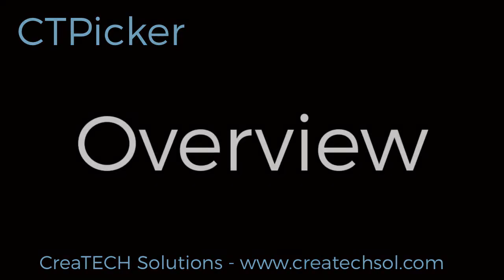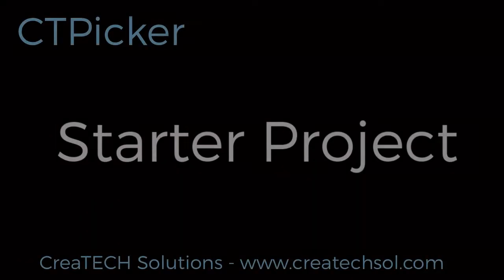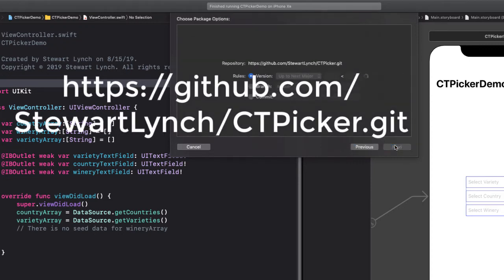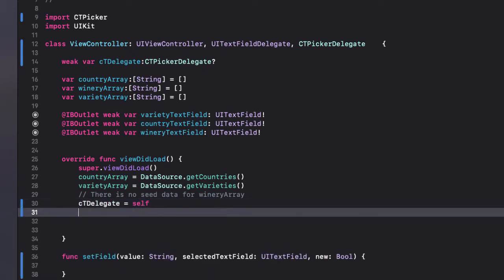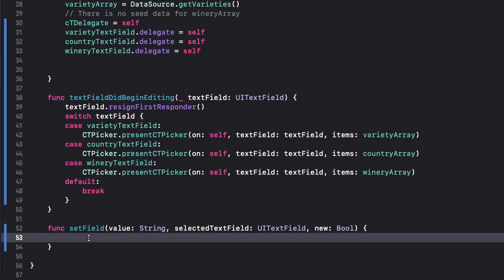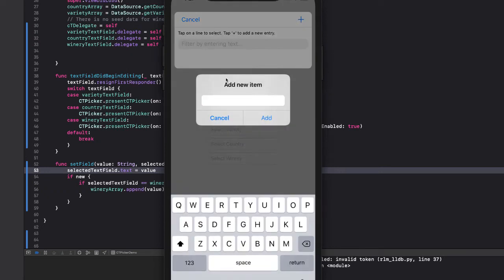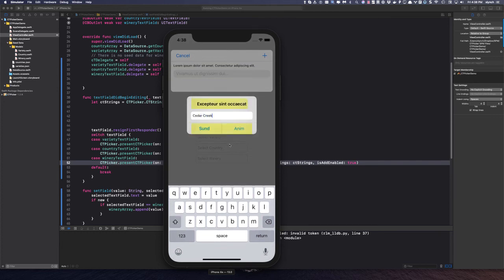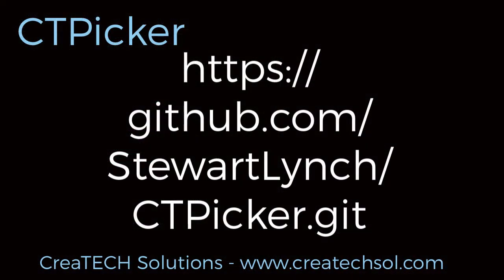CTPicker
An alternative to a UIPicker for Swift
Swift Package Manager Installation

Other UIKit Packages
CTHelp2